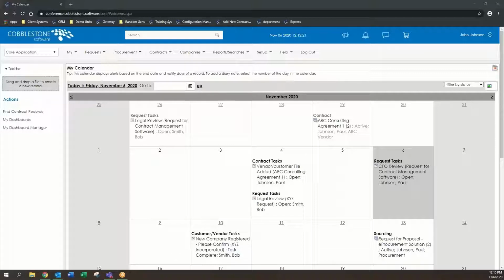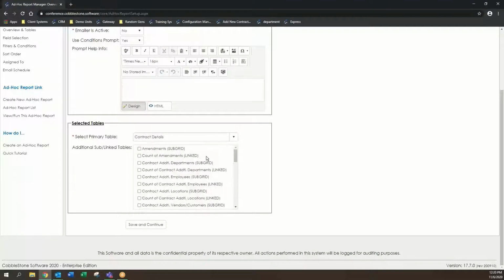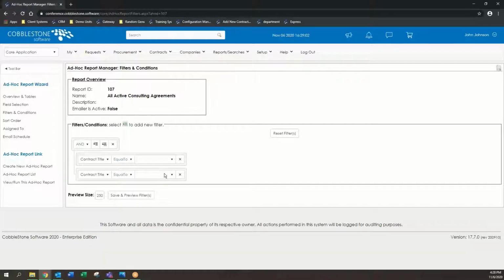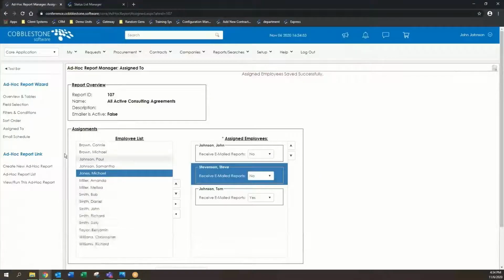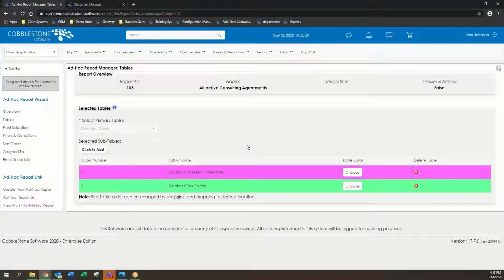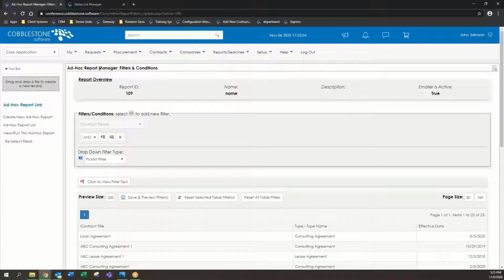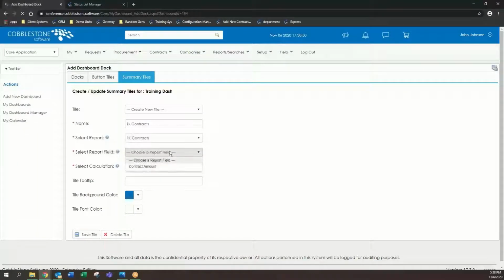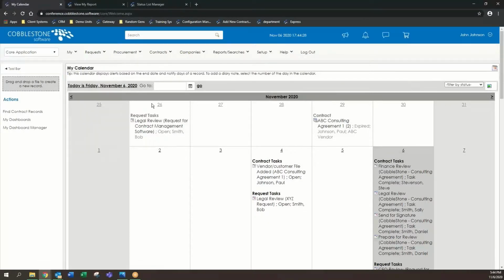Ad-Hoc Reporting & Dashboard Deep Dive | CobbleStone Software 2021 Virtual User Conference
In this CobbleStoneVirtualConference2021 clip, take advantage of an expert CobbleStone Software training session that covers Contract Insight® ad-hoc reporting, “E-Z Reporting,” and creating user-defined standard dashboards and visually-engaging executive graphical dashboards.

Read Contract Insights blog posts here to stay up to date with the latest industry news and best practices